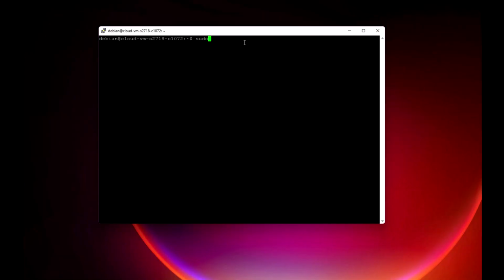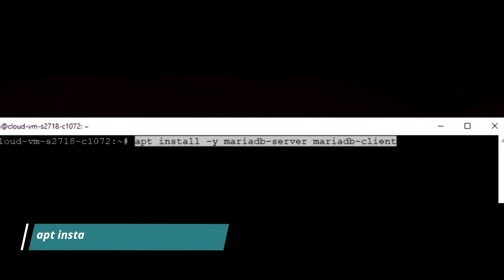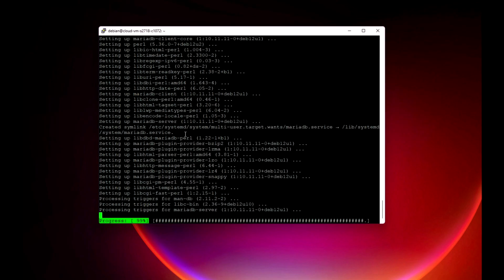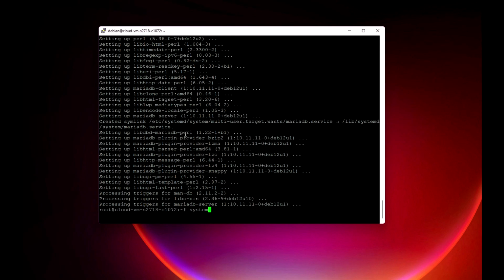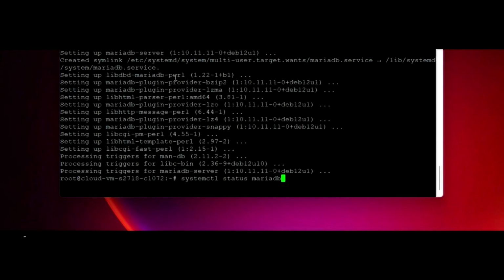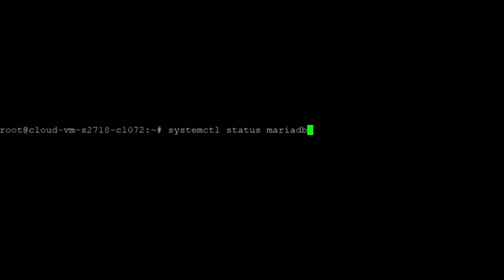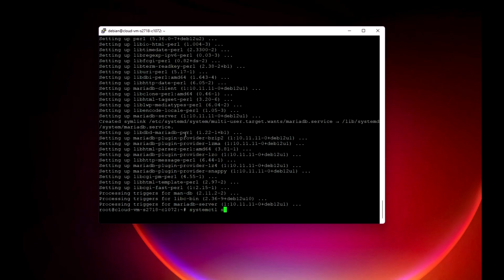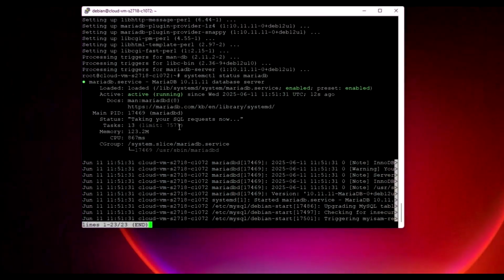Installing lamp stack on Debian 2025 tutorial by webbrodesign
How to Install LAMP on Linux Debian